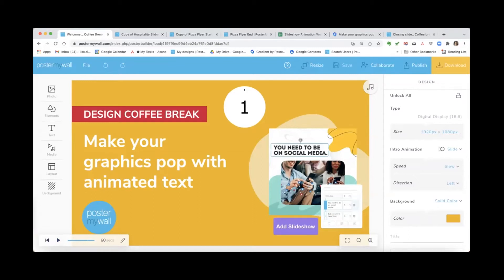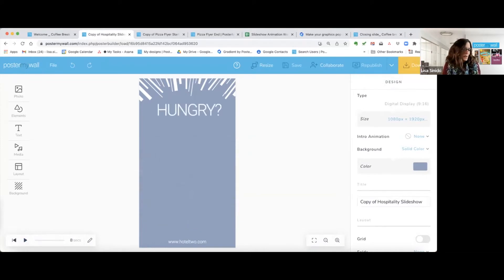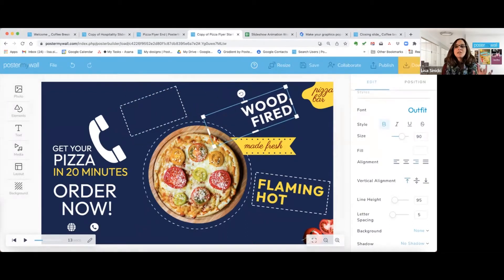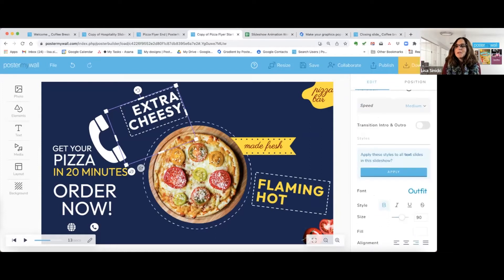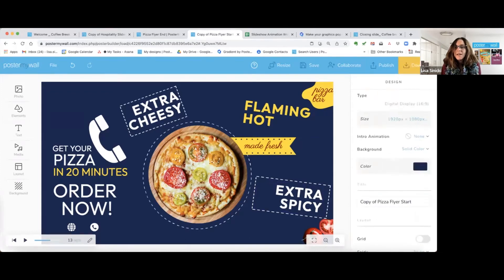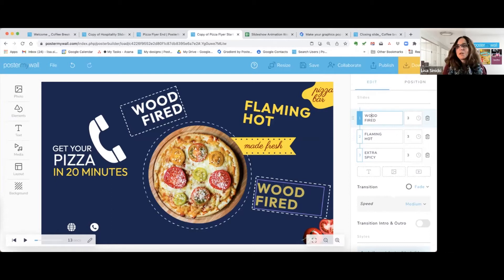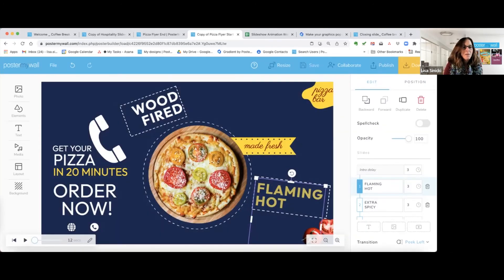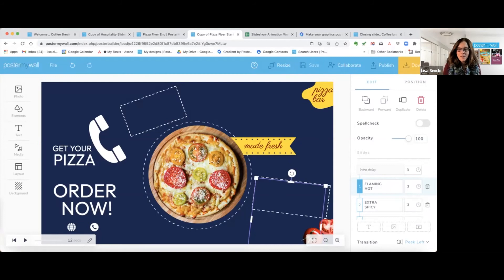Make Your Graphics Pop With Animated Text | Design Coffee Break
What’s memorable, impactful, and instantly makes your designs more exciting? Animated text!

In just 20 minutes, learn how to:
💡 Add animated text to any design
💡 Customize animation speeds and transition styles
💡 Make your design experience faster and easier with 6 pro tips

Chapters:
00:00 Introduction
01:07 What is animated text?
02:28 Add animated text to any design
12:10 Planning with a slideshow animation worksheet
15:30 Bonus content
16:35 What more you can do with slideshows
17:35 Promo code
18:46 Next free class

⭐ BONUS! Get a free worksheet to help you create text slideshows, and FREE templates to try it on: Bit.ly/liveclass_bonus44

Here are some resources for you! ✨